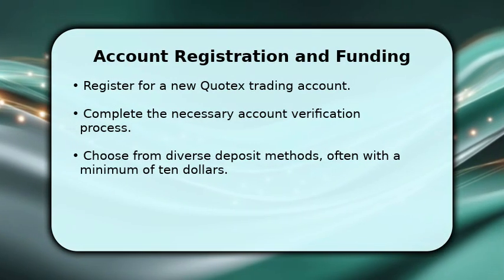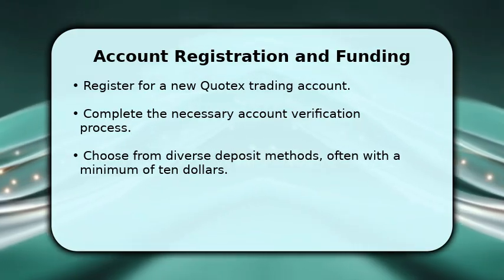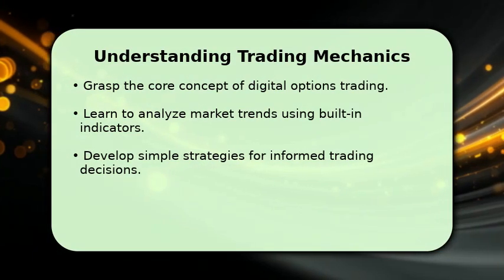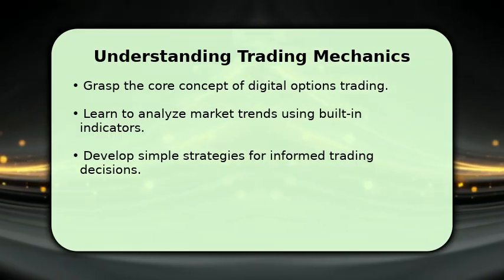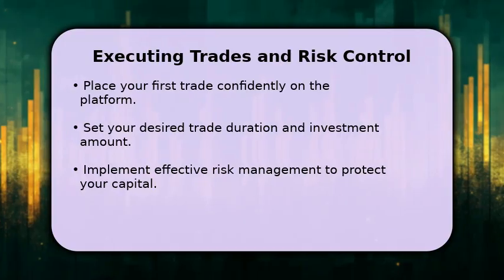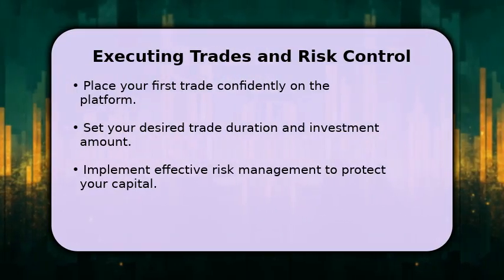How to Trading in Quotex (Full Guide)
▸ (f) In this video, we will cover the basics of trading on Quotex, a popular online trading platform. We will discuss how to create an account, understand the different types of trades, and provide tips for beginners. By the end of this video, you will have a comprehensive understanding of how to trade on Quotex.

Quotex trading, how to trade on Quotex, quotex tutorial, quotex guide, online trading platform, quotex account creation, quotex trades, quotex for beginners